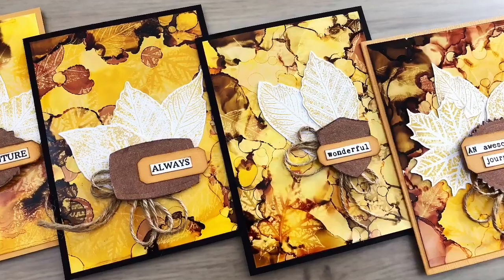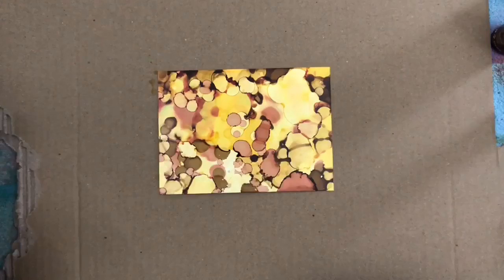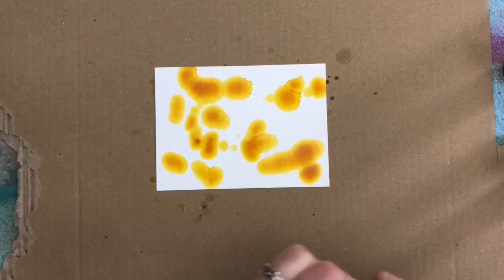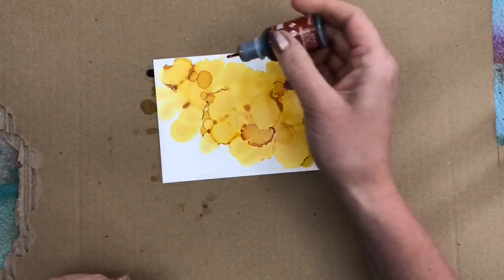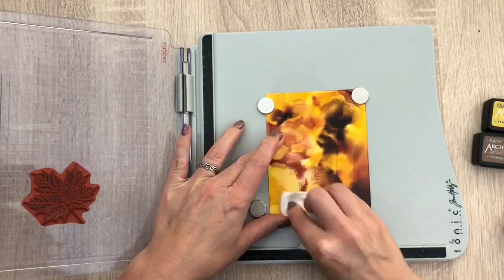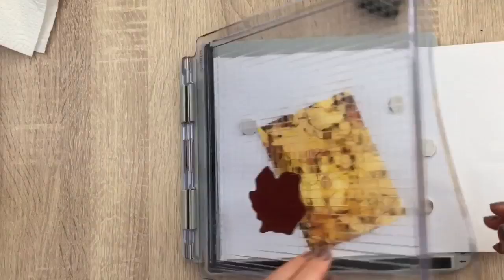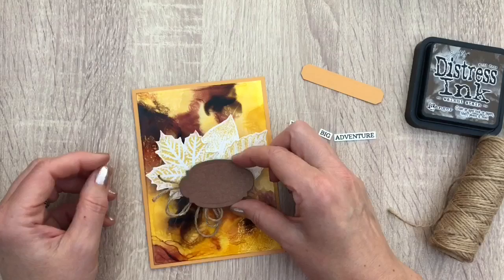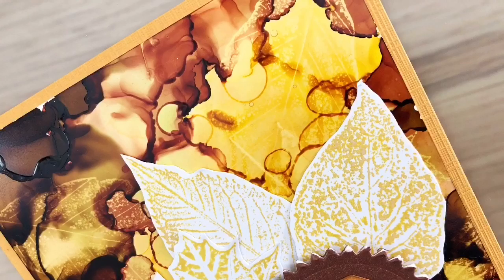Ghost Image Stamping On Alcohol Ink Backgrounds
In this video I’m going make cards with easy alcohol ink backgrounds and a fun ghost image or ink lift technique. And I use Rubber Dance Stamps.

• Ranger Ink - Tim Holtz - Adirondack Alcohol Ink - Sunshine Yellow

• Ranger Ink - Tim Holtz Distress Ink Pads - Walnut Stain

• Ranger Ink - Tim Holtz - Alcohol Ink Yupo Paper - White - 10 Pack

• Craft Perfect by Tonic Studios Ultra Smooth Card (5pk)

• Tonic Studios - Festive Season Collection - Pearlescent Card - 8.5 x 11 Paper - Rusted Crimson - 5 Pack